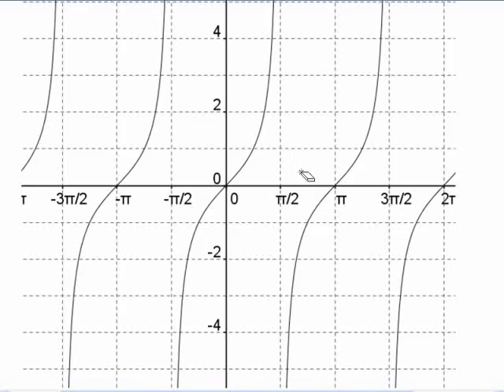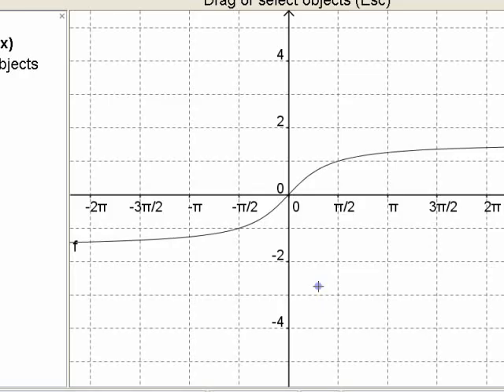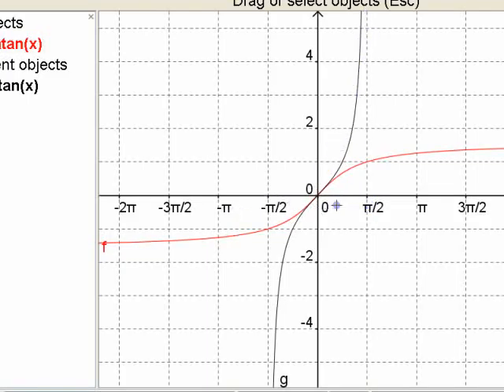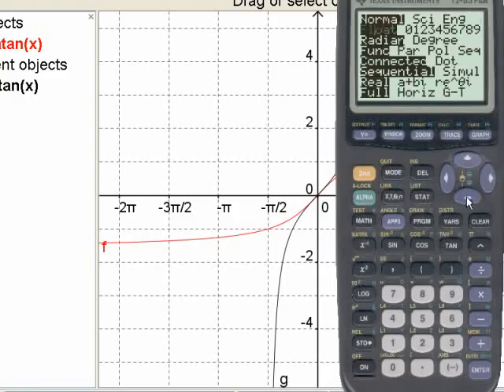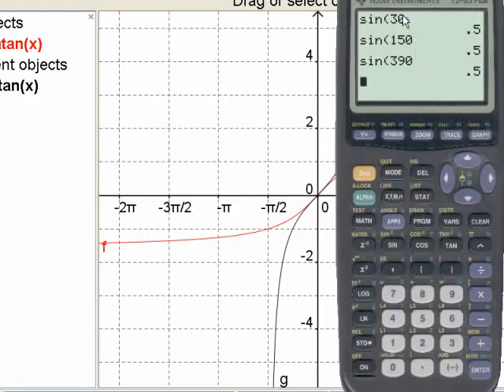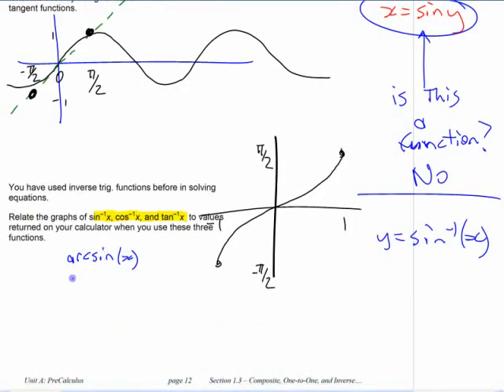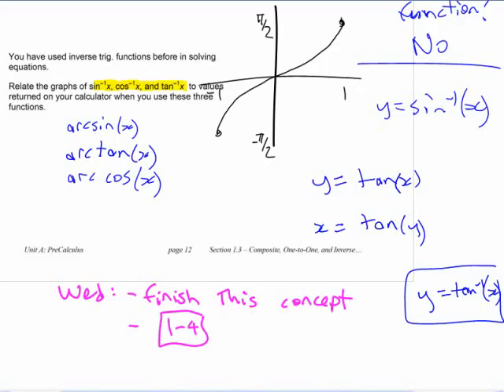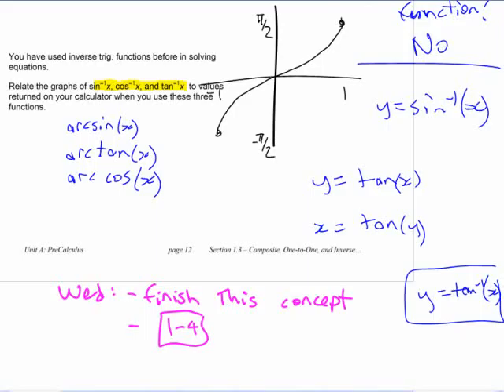Ca12 - 1.3 (part 5) Inverse Trig Functions